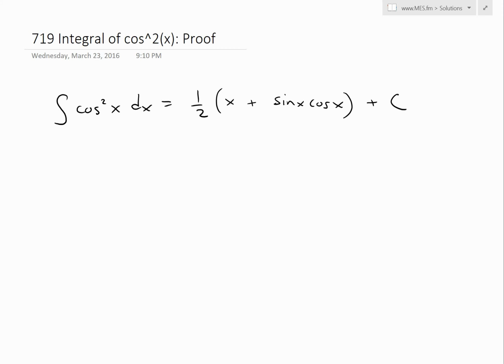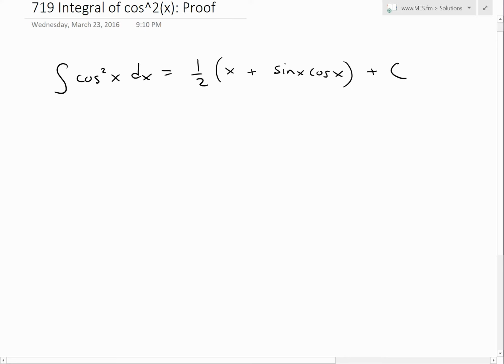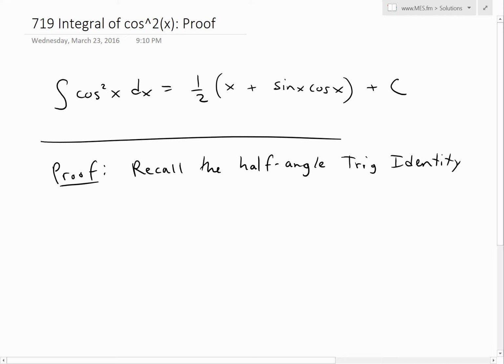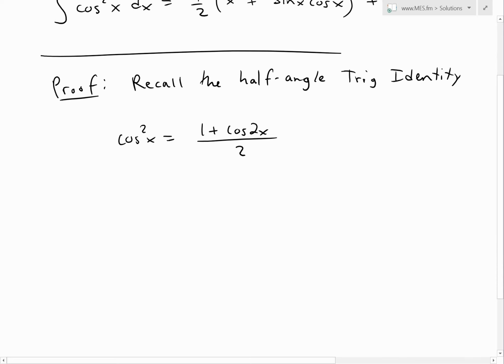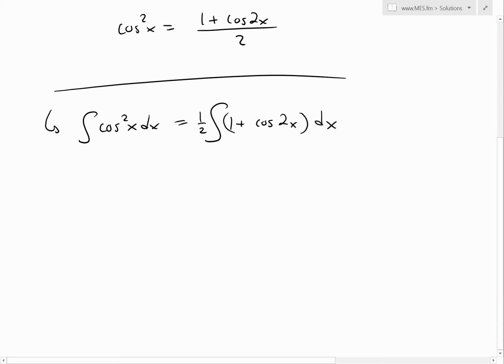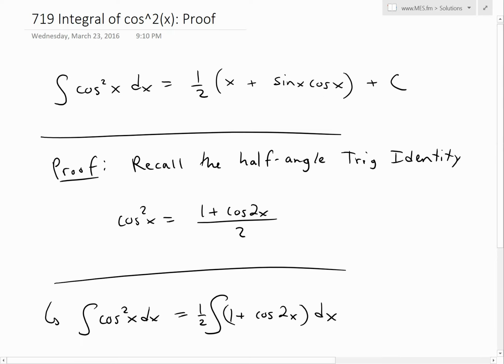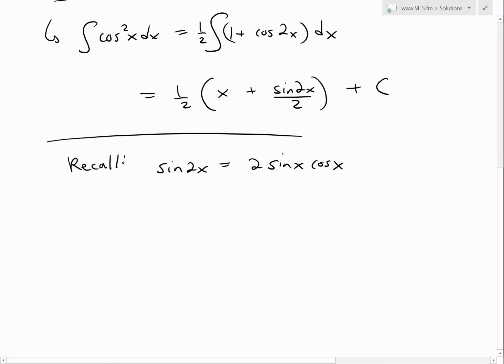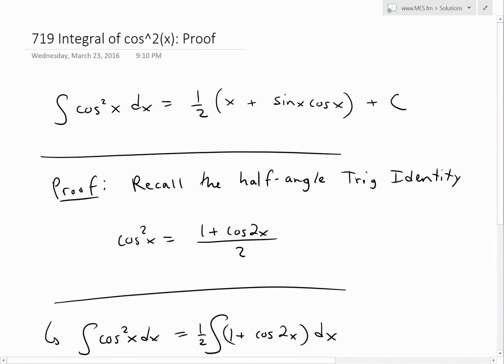Trigonometric Integrals: Integral of cos^2(x)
In this video I go over the proof of the integral of the trigonometric function cos^2(x) and show that it is equal to 1/2*(x + sin(x)cos(x)) + C. In evaluating this integral I show that it is easier to evaluate if we can get rid of the square power, which is possible when using the half angle trig identity: cos^2(x) = 1/2*(1 + cos(2x).